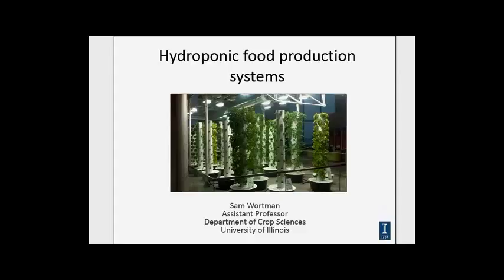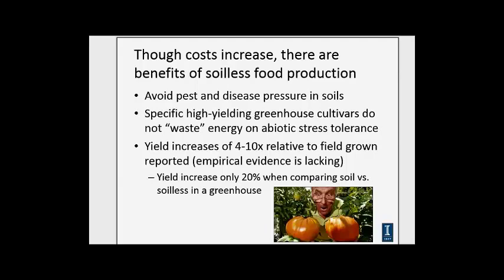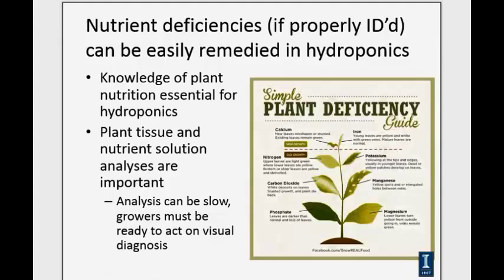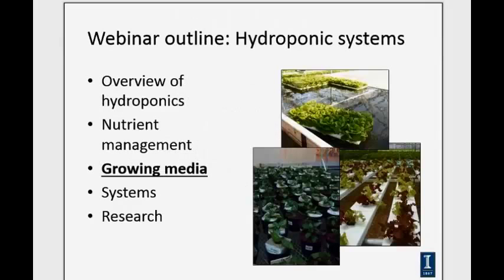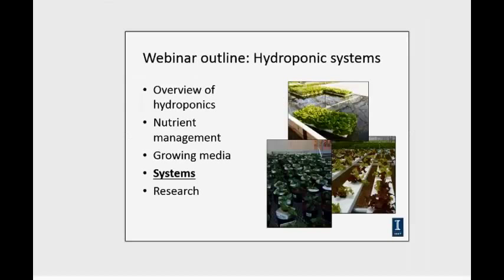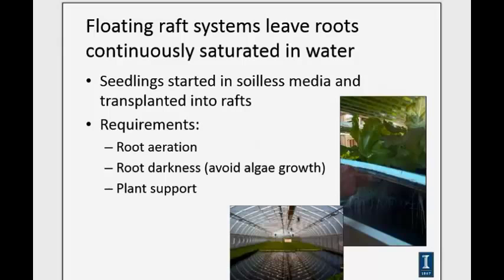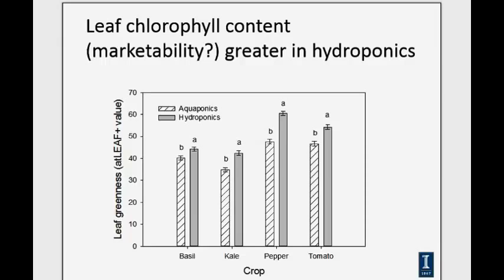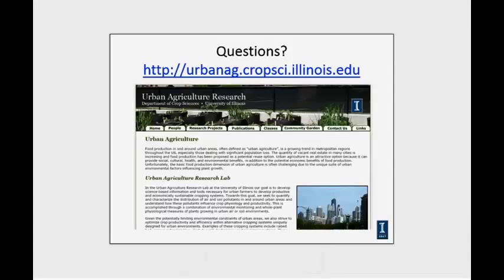Hydroponics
University of Illinois Extension lecture on Hydroponics that includes information on Aquaponics - soilless planting.